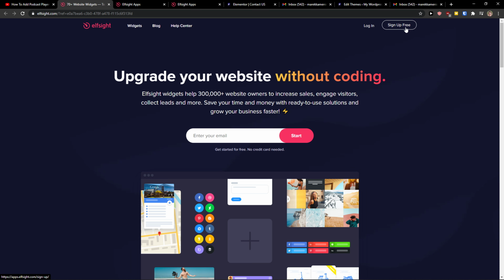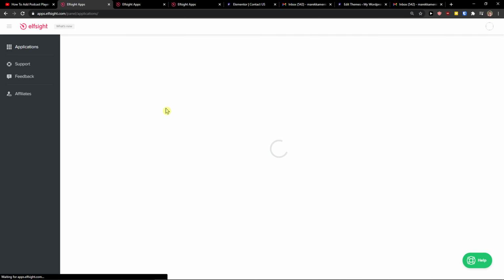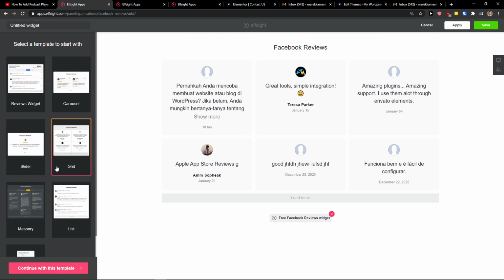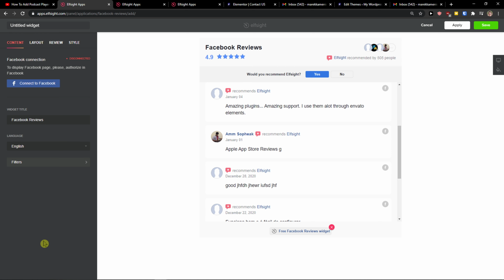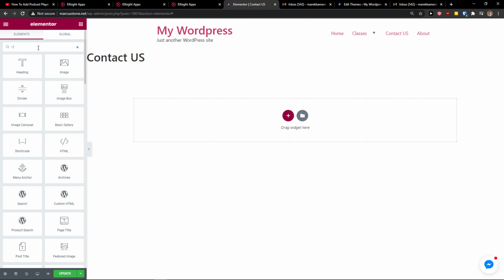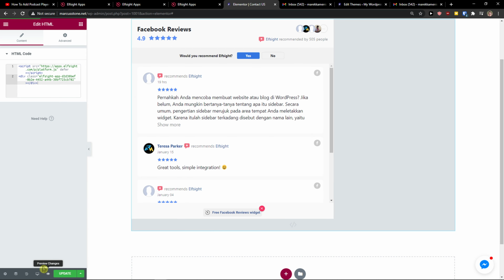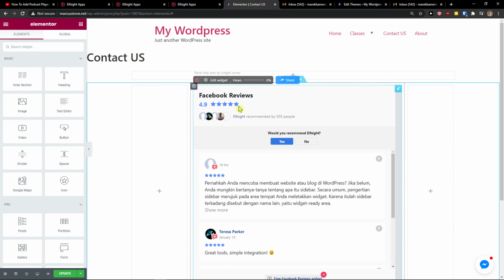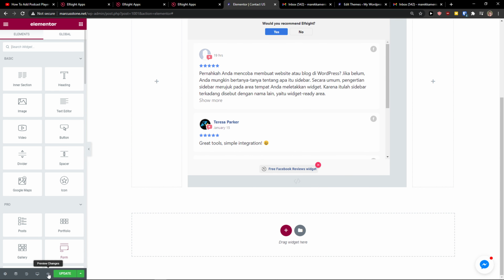How To Add Facebook Reviews To Elementor 2021